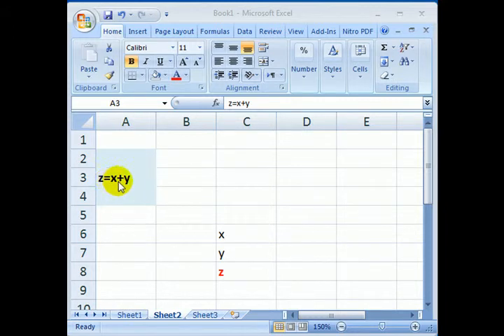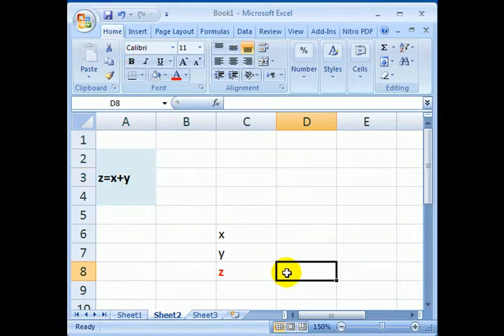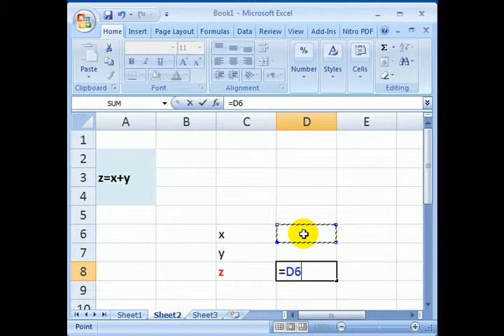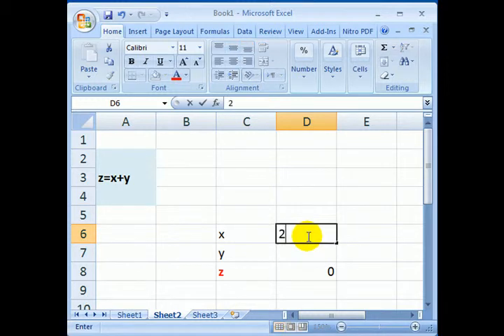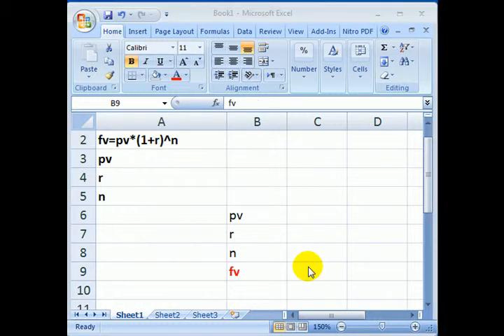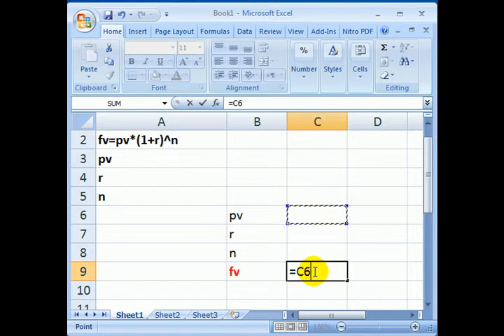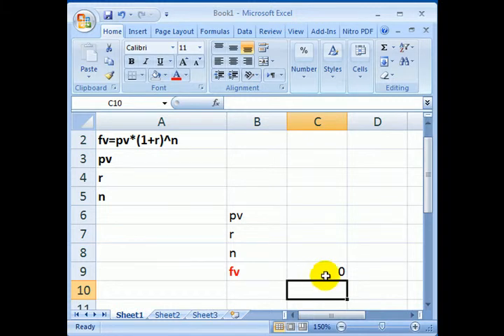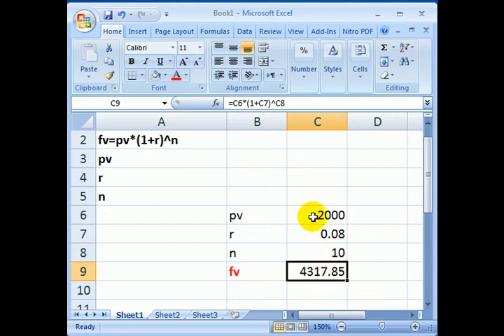excel end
How to make Formula in EXCEL.